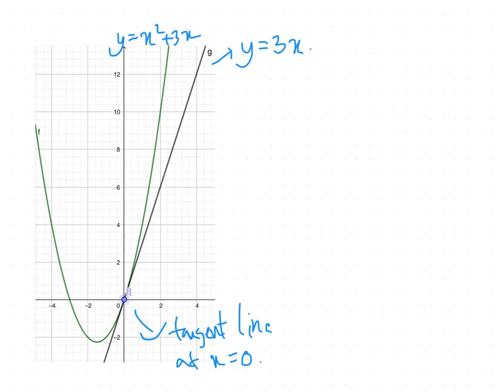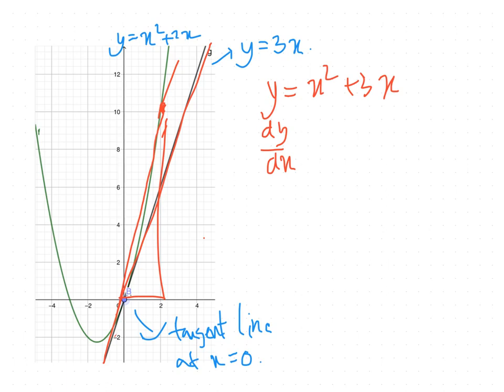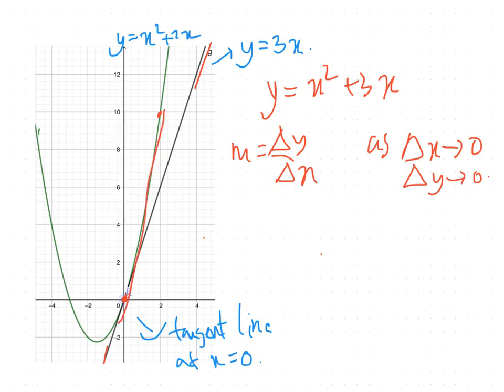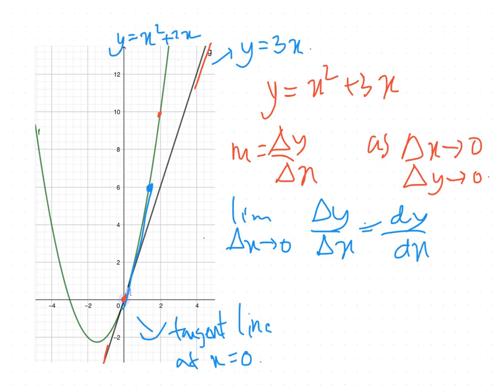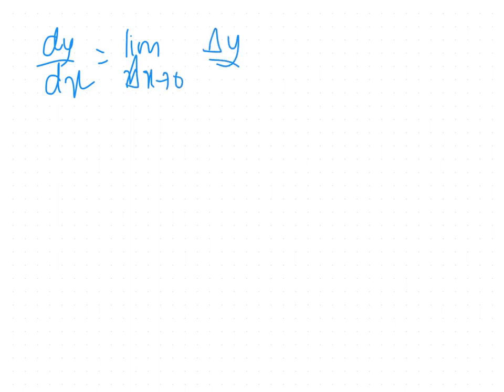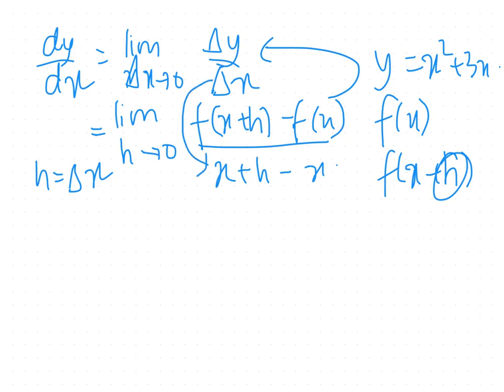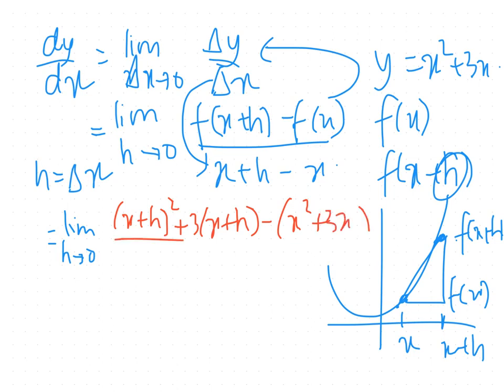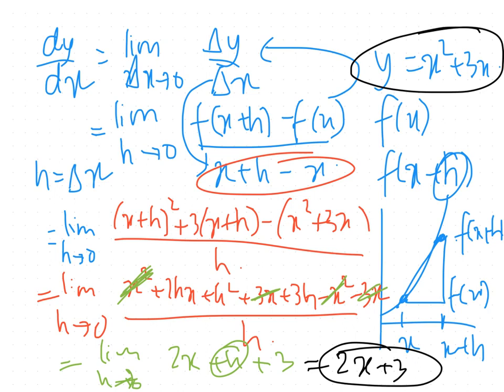Making sense of differentiation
Trying to discuss how differentiation is connected to differentiation (continuation from another video).

This video was actually made to help my students review and understand what differentiation is.

*Sorry for the low quality.